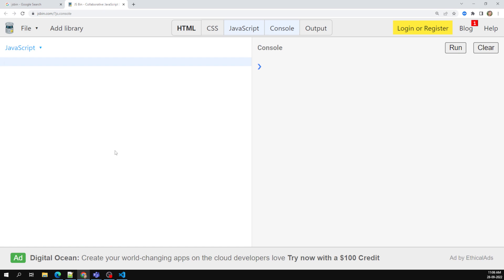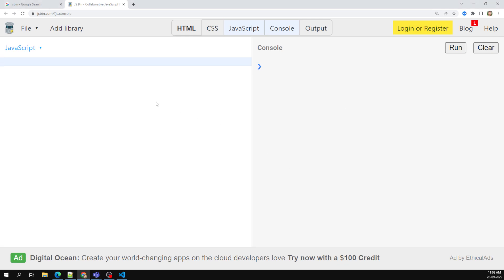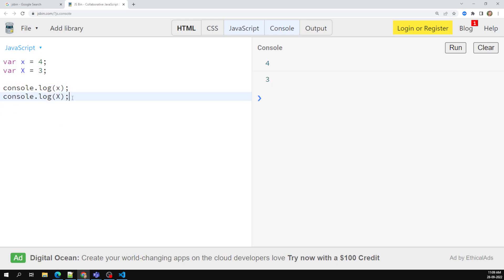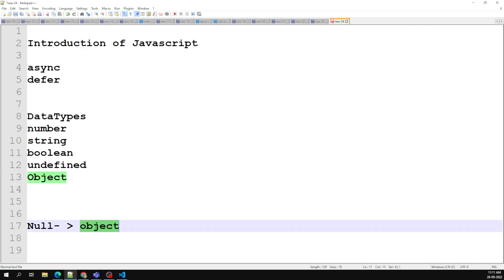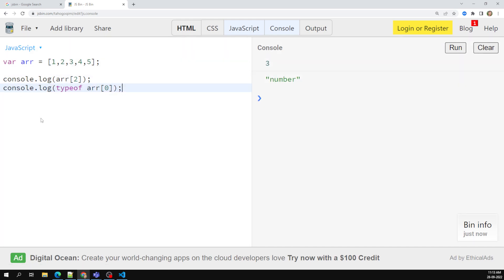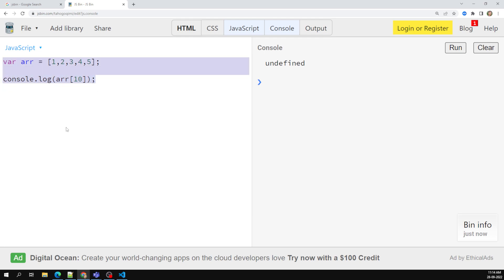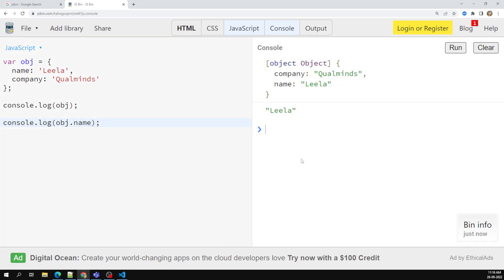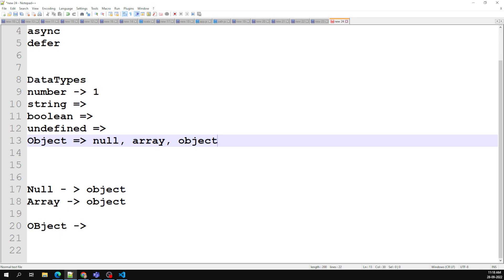JavaScript Arrays and Objects Introduction and its Datatypes - ECMAScript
In this video we will see about the introduction of arrays and objects - EcmaScript